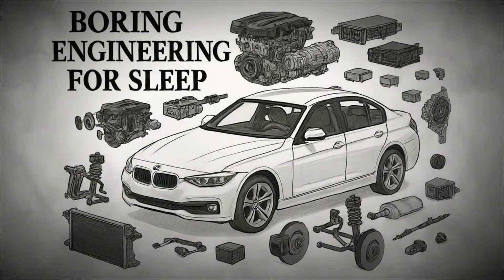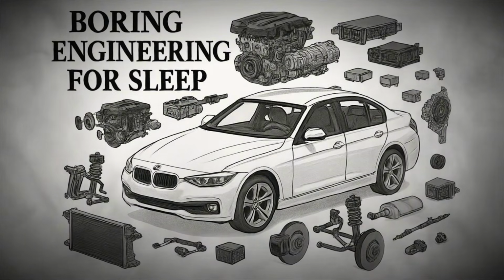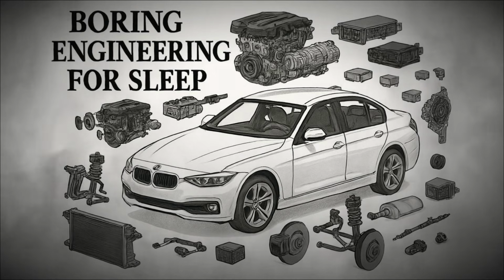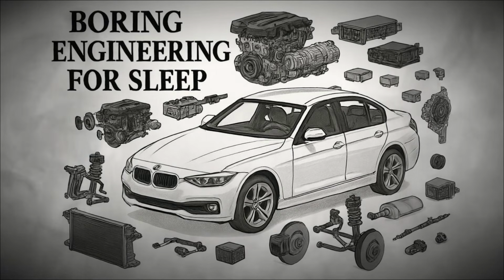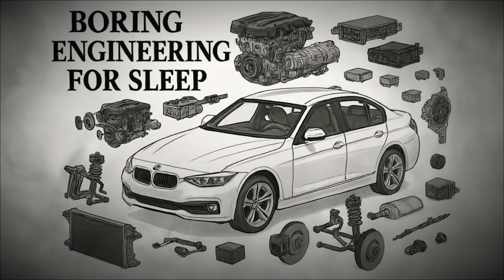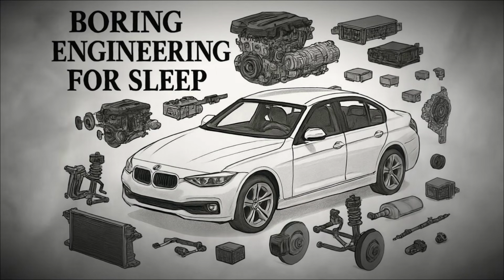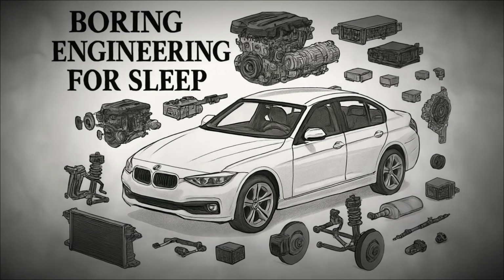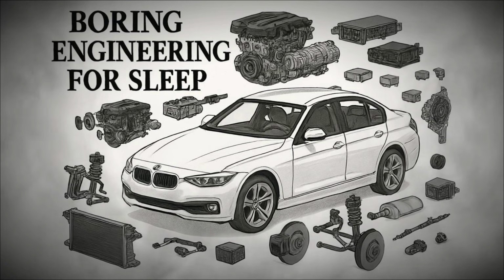Every Car Part Explained in Detail | Boring Engineering for Sleep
Welcome to Sleepy Engineering. In this calm and detailed video, we explore every part of the car and explain its purpose, from the engine to the gearbox, clutch, driveshaft, suspension, brakes, and even the smallest electronic systems. You will learn how power flows through the vehicle, how components interact, and how modern technology has transformed mechanical systems into intelligent networks. This video is designed to help you relax, focus, or fall asleep while learning. There are no sudden sounds, no music, and no emotional tone – only a steady voice explaining the mechanics of the automobile. Sit back, close your eyes if you like, and let the quiet world of engineering carry you through the complete structure and function of the car.